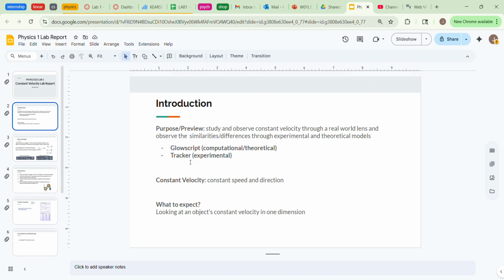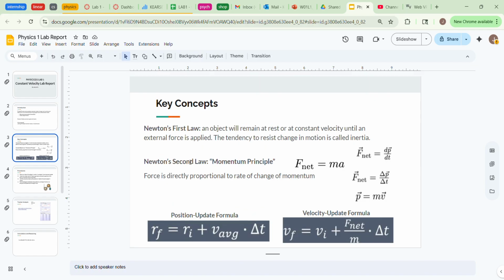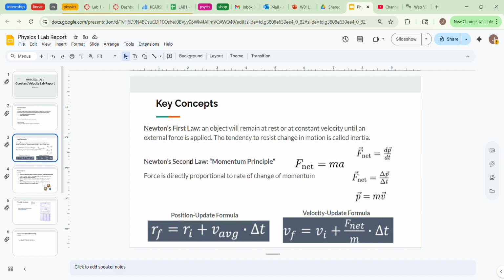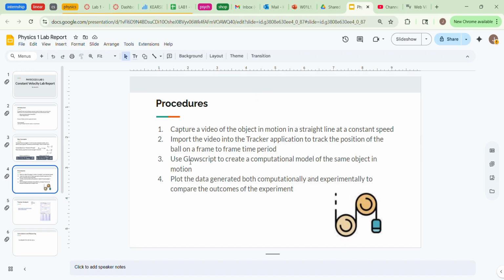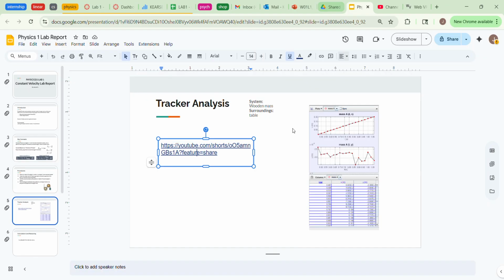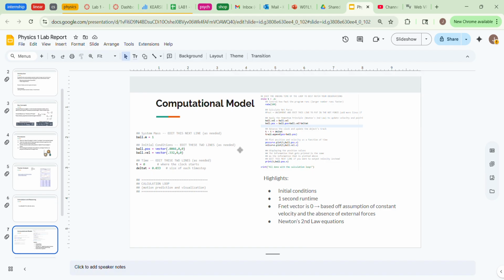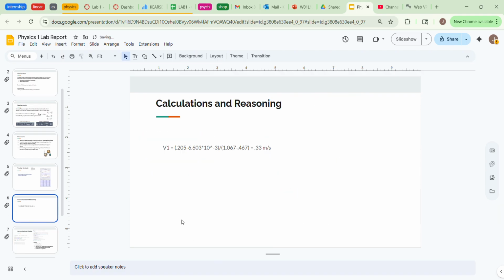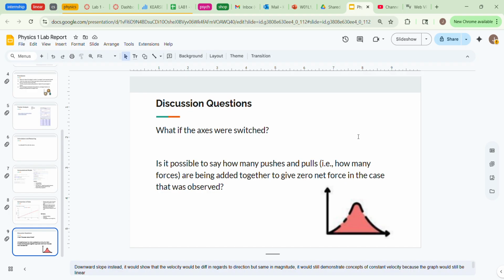Physics 1 Lab Report Google Slides Google Chrome 2025 09 20 23 56 21